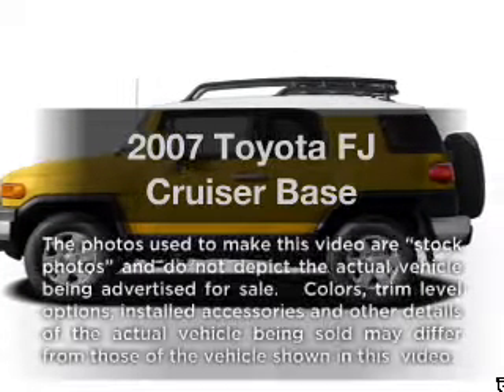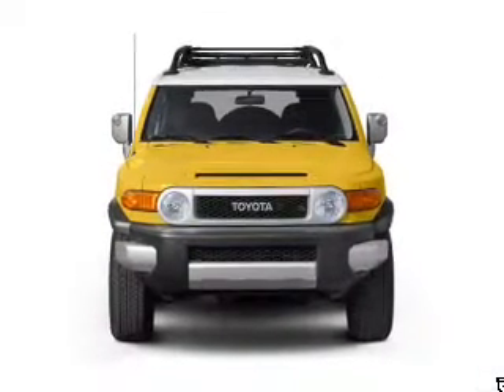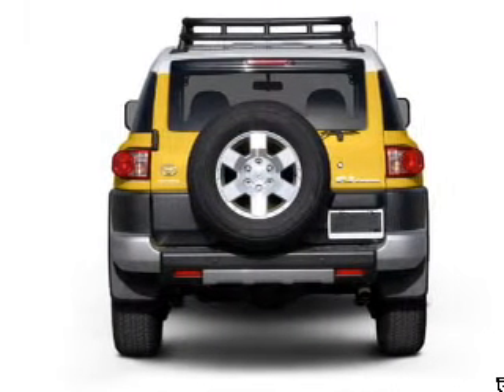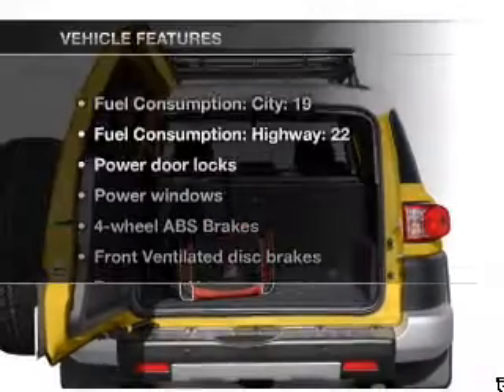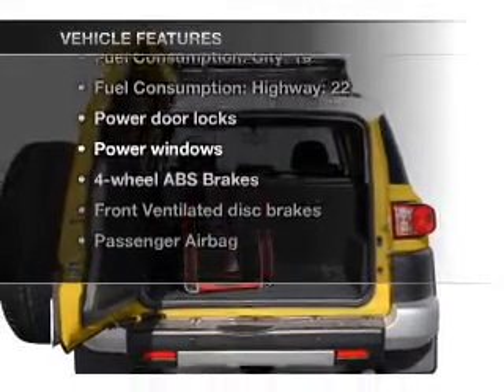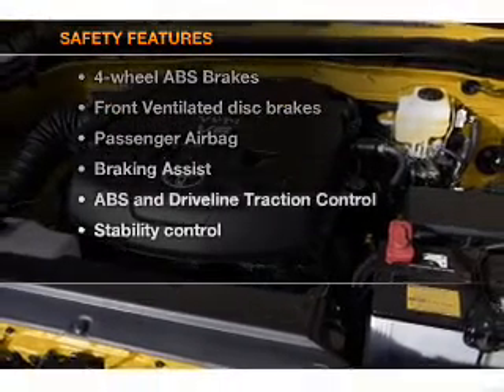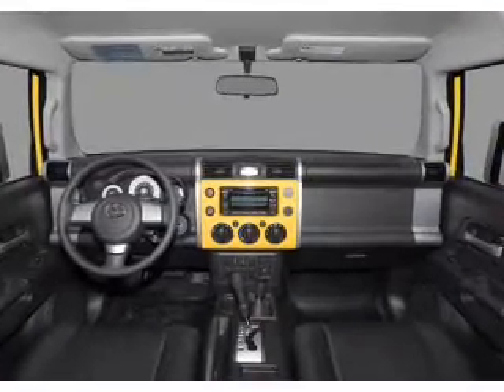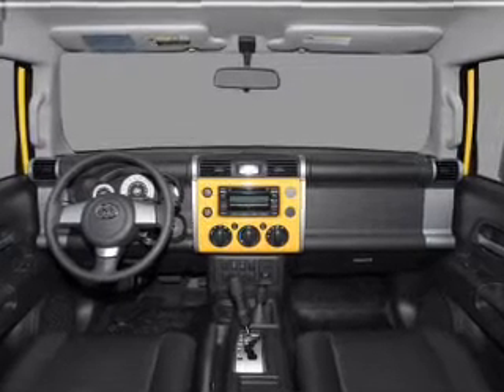2007 Toyota FJ Cruiser - Little Rock AR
Year: 2007
Make: Toyota
Model: FJ Cruiser
Trim: Base
Engine: 4.0 liter 6 cylinder 24 valve
Transmission: 5-Speed Automatic
Color: Yellow
Mileage: 36693
Address:
10825 Colonial Glenn Road